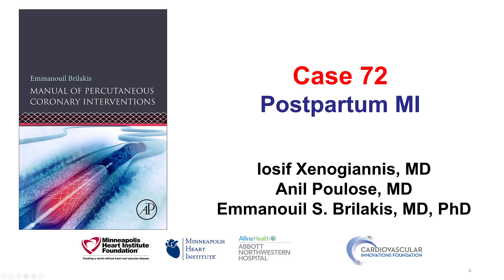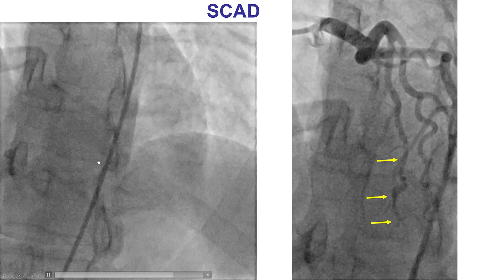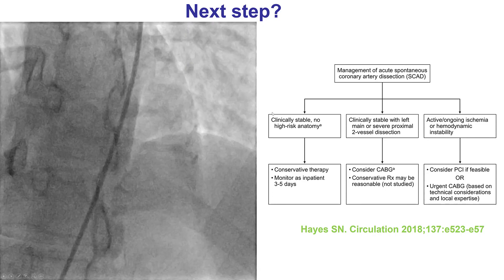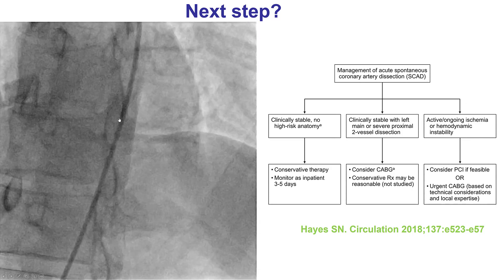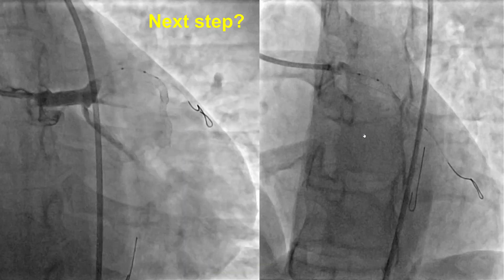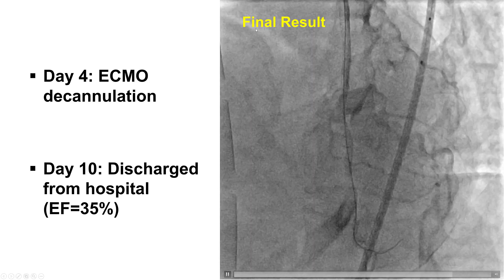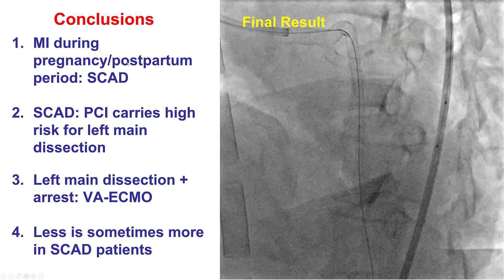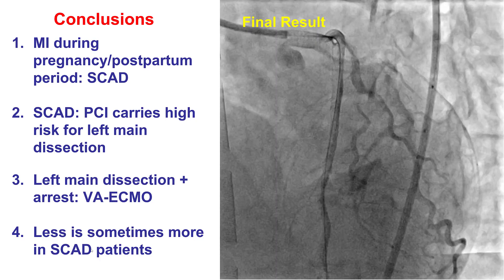Case 72 - PCI Manual: Postpartum myocardial infarction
A young woman developed chest pain and anterior ST-segment elevation few days after delivery. Coronary angiography showed left main occlusion likely due to dissection. PCI was performed restoring antegrade flow. The patient developed hypotension and chest pain due to left main dissection requiring cardiopulmonary support, intubation, and insertion of VA-ECMO. Stenting of the left main, LAD, and circumflex was then performed restoring flow to both vessels. The patient was discharged from the hospital 10 days later with an ejection fraction of 35%.